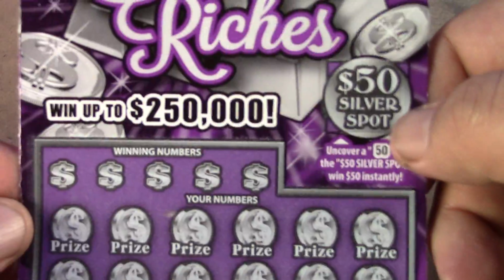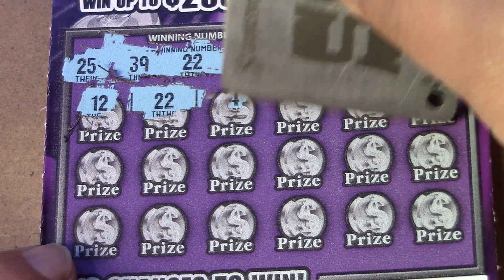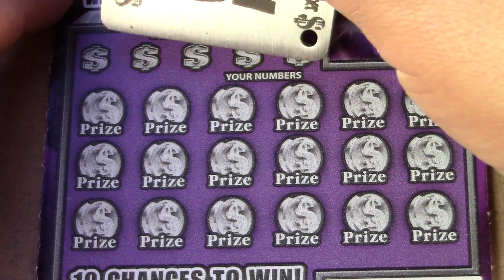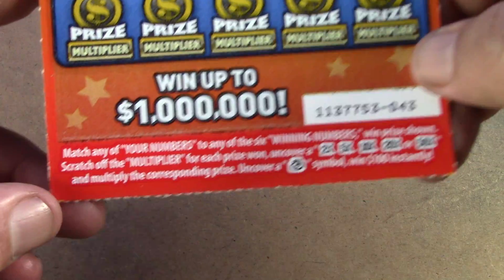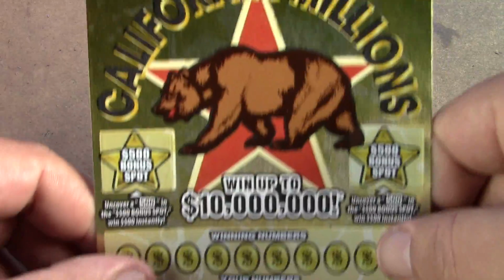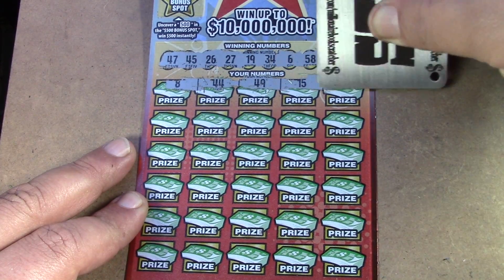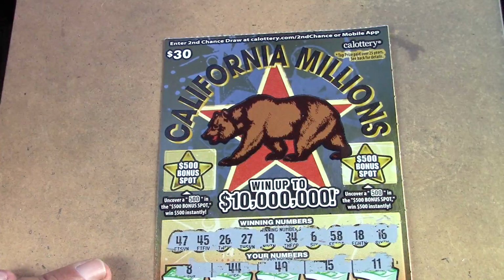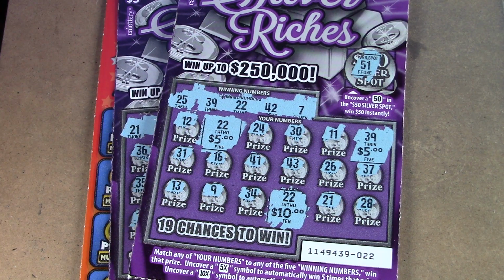NO BLANKETY BLANK BLANK BLANK FOR ME TODAY!!!